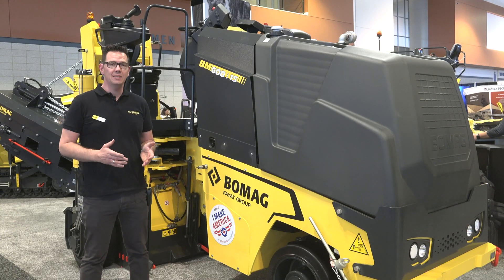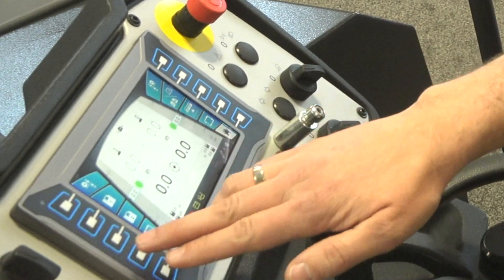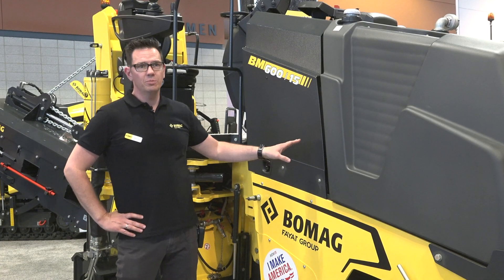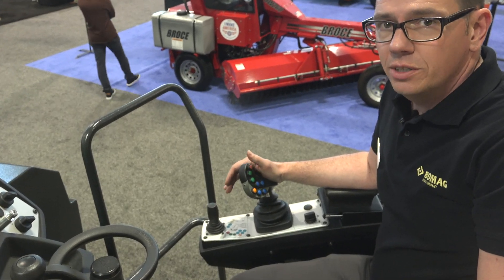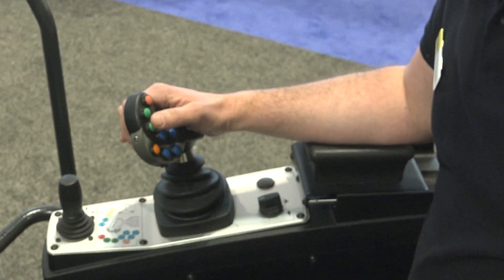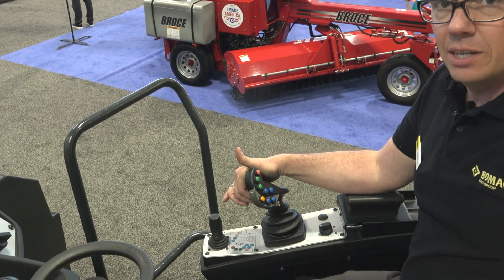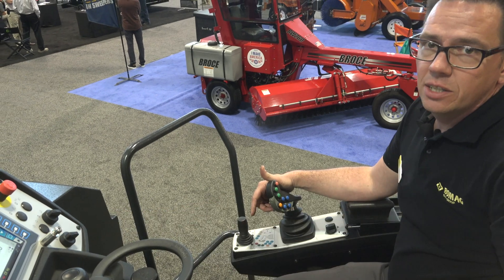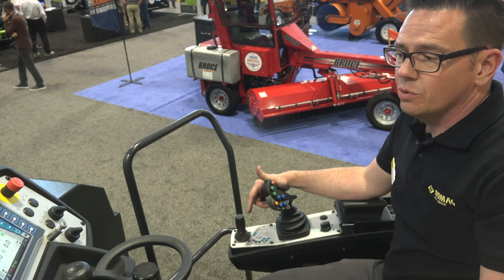Features of the New BOMAG BM 600/15-2 Cold Milling Machine at 2022 World of Asphalt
Get an overview of the New BOMAG BM 600/15-2 Cold Milling Machine at 2022 World of Asphalt